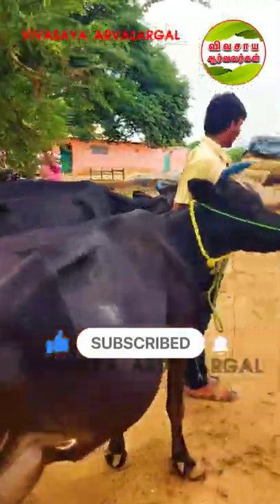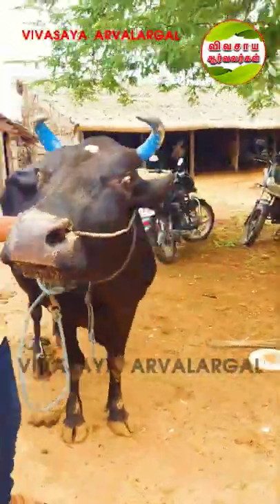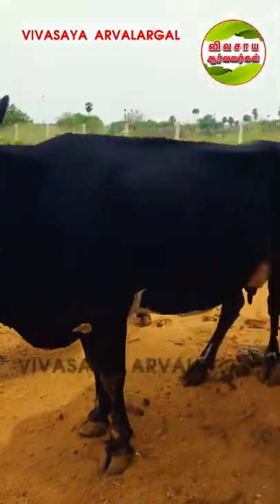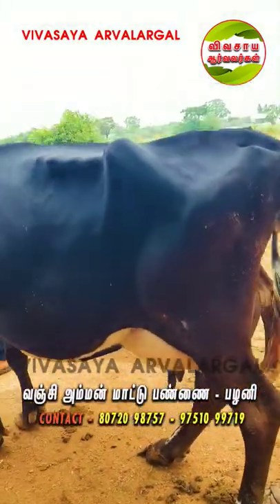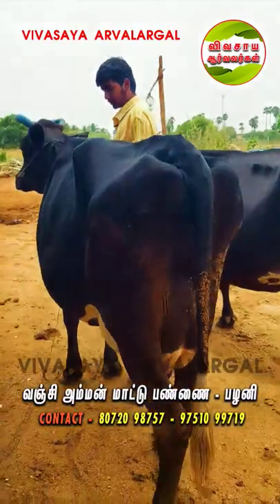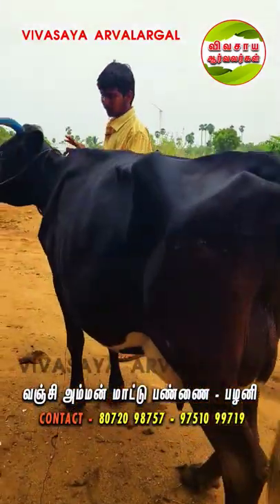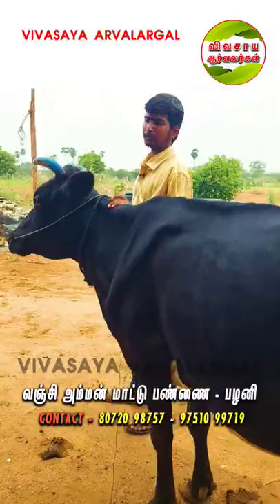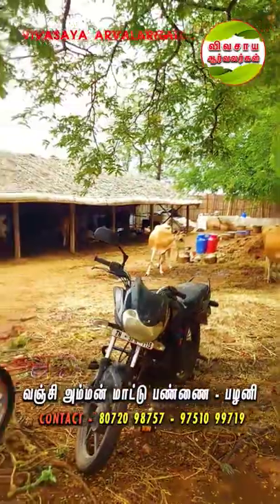ரெண்டுமே மூணாம் ஈத்து